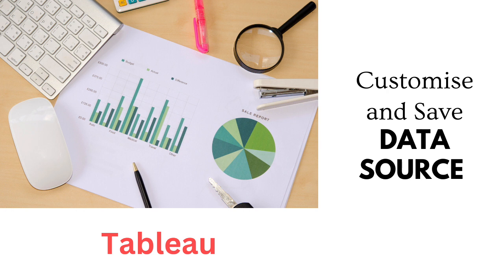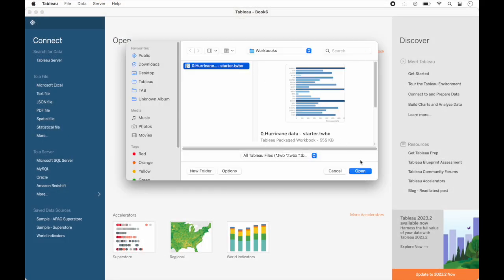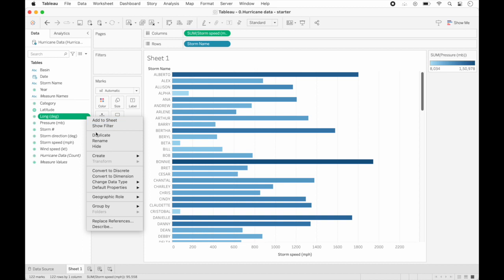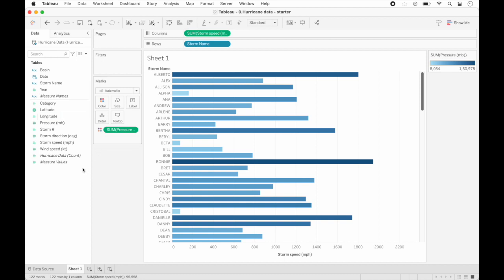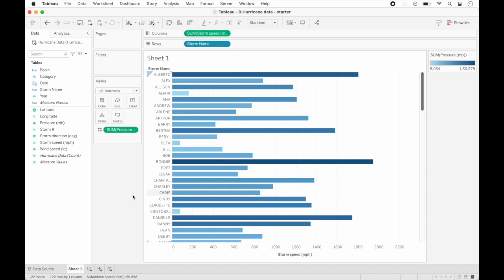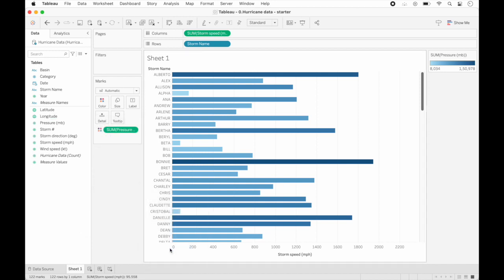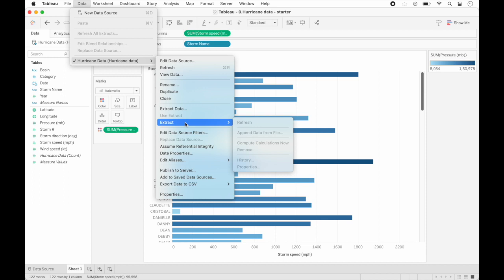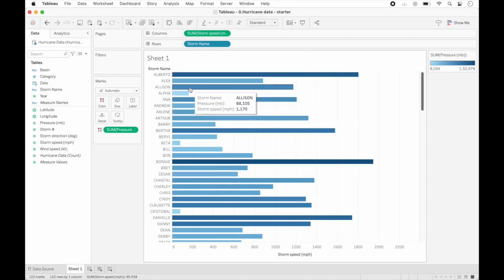Customise and Save Data Source | Tableau | Fundamentals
🚀 Whether you're a business analyst, data enthusiast, or student looking to enhance your analytical skills, mastering Excel-to-Tableau integration is an invaluable asset. Join us on this journey of turning raw data into actionable intelligence!

Timestamps, video structure, and content are original and produced by @atoolz029.